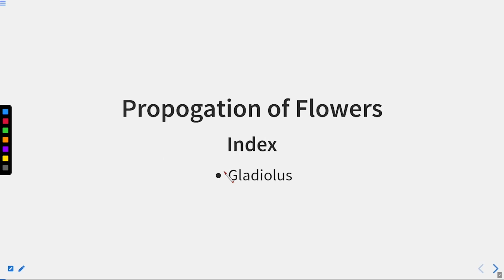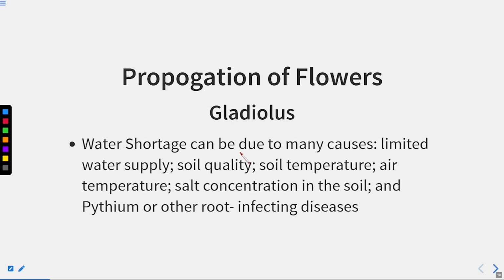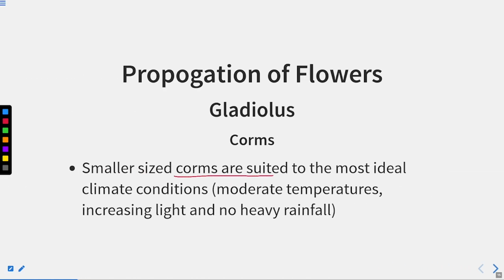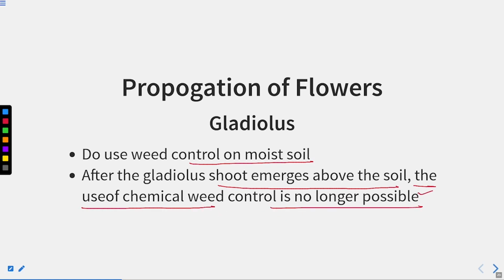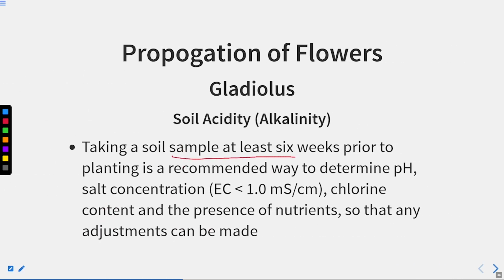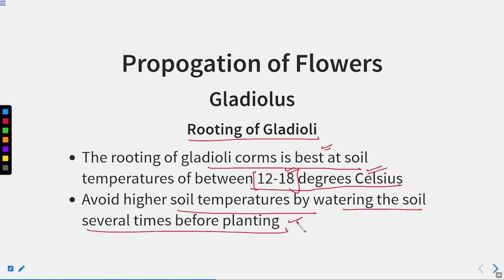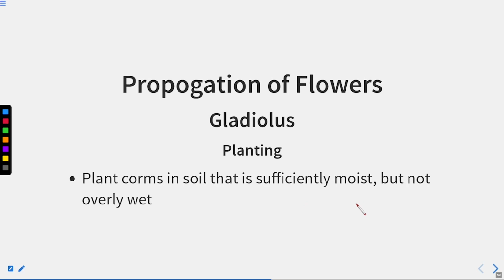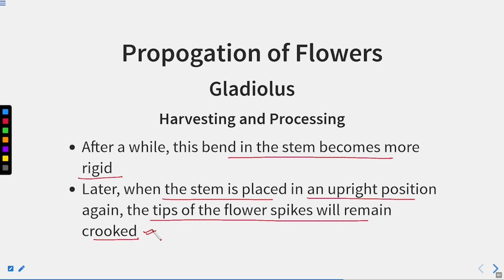Horticulture Propagation of Flowers Part 1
Subject: Agriculture
Programme Name: Horticulture
Course Name:  ICAR

In this video we have discussed about propagation and uses of flower like canna and chrysanthemum.

📡 Key Features:
Syllabus-focused Content